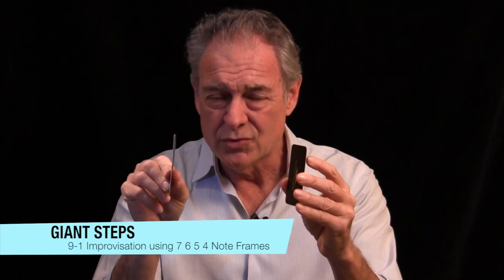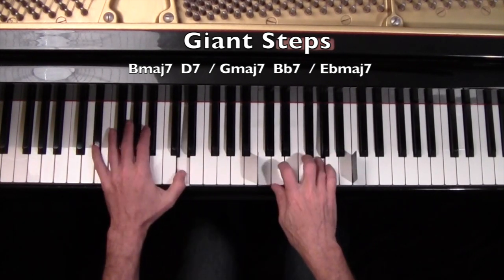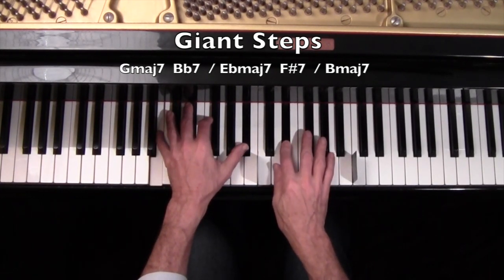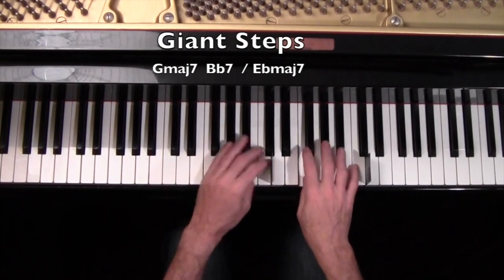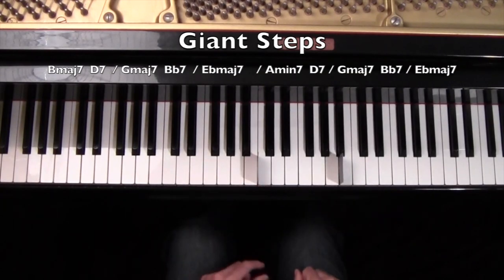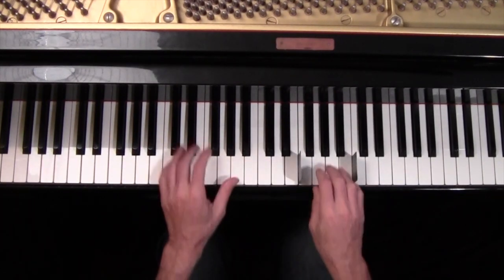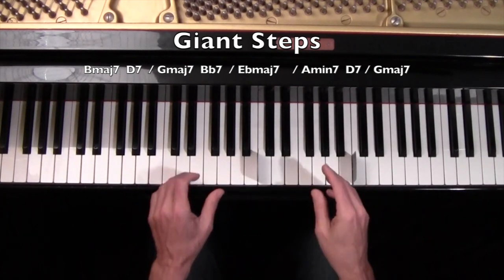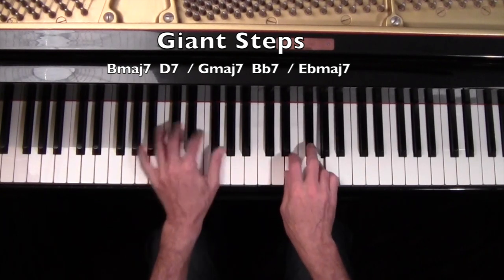Giant Steps - JAZZ Piano Improvisation using FRAMES - Dan Delaney piano instruction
(PDF below attached in Description) Here is an advanced Improvisational skill I teach on the popular Jazz Tune "Giant Steps". This is a MUST SEE skill and once you understand the conception it is so powerful and will set up necessary chord parts for more advanced playing. Here we place emphasis on using CHORD TONES and the 9th to connect your ideas through the chord changes of the tune.   My 9-1 Improvisation I developed decades ago  has helped many players achieve great success in not only playing nice solos but truly understanding every note they play and how to connect through any chord progression smoothly in control.  There are many levels I teach under this lesson sample that will better help those understand just how this all works. The main principal here is to always play the 9th before playing 1. This will help align the chord tones while you solo.  Hope you enjoy this very unique presentation that is sure to help define the art of improvisation.

For pianists interested in studying personally with me I teach through my very unique personalized correspondence I developed over 35 yrs ago - offering personal interaction supported by HD videos of all my content.  These are personal lessons and have proven to be more effective and more affordable than weekly in person lessons.  An experience and delivery not seen in the instructional marketplace.   Email me direct for more detailed information and to set up a FREE ZOOM meeting and Lesson assessment and to learn more on how my personalized correspondence works and how it could help you reach your goals. .